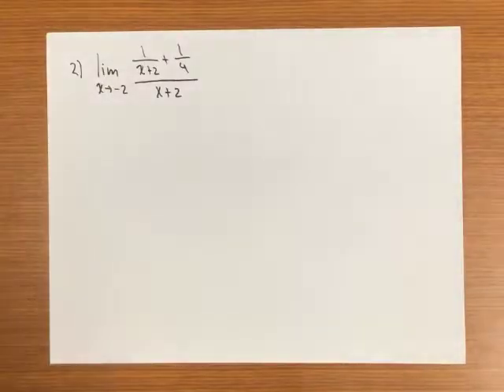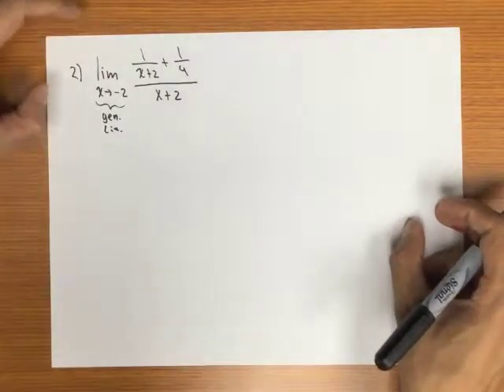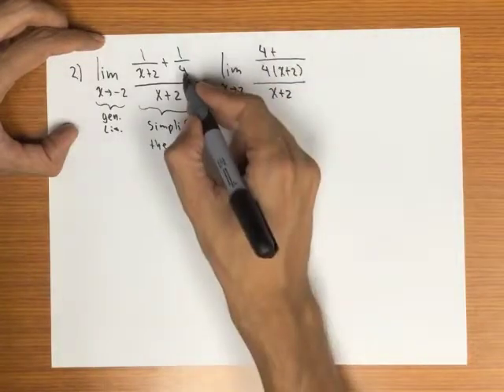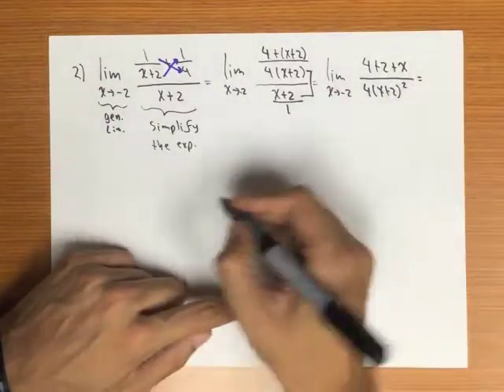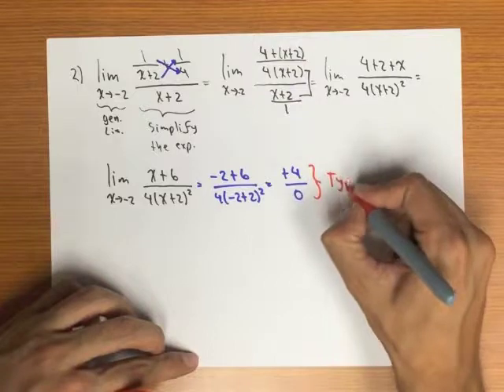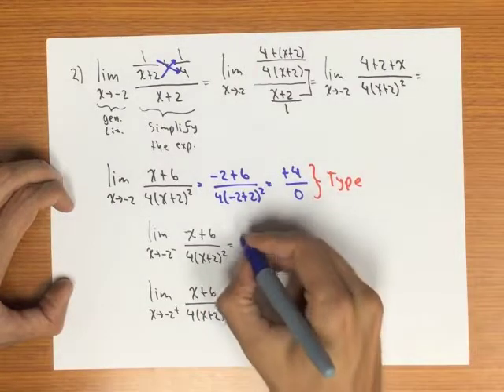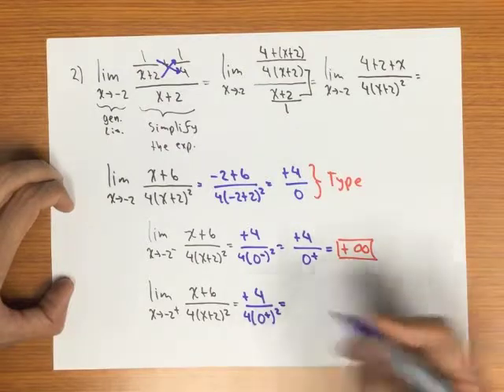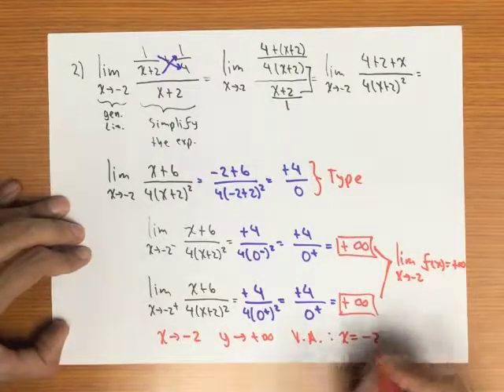Infinite limits 2